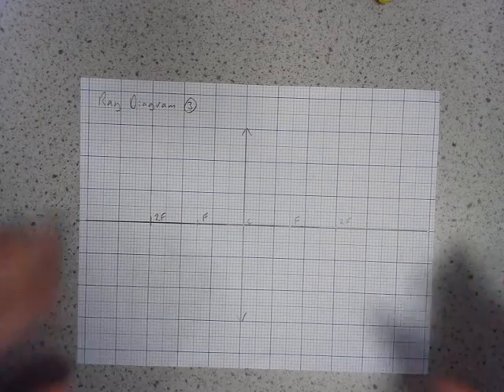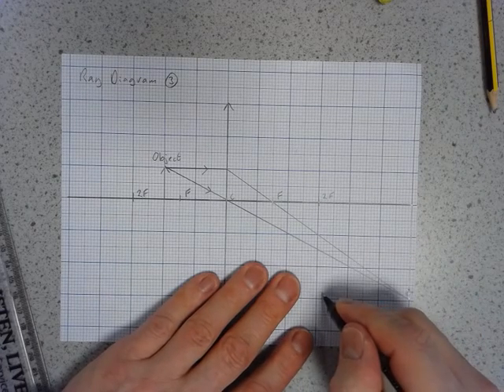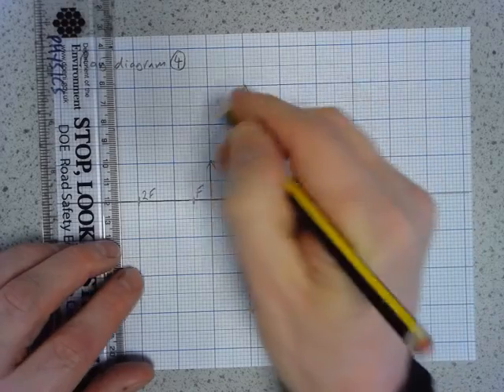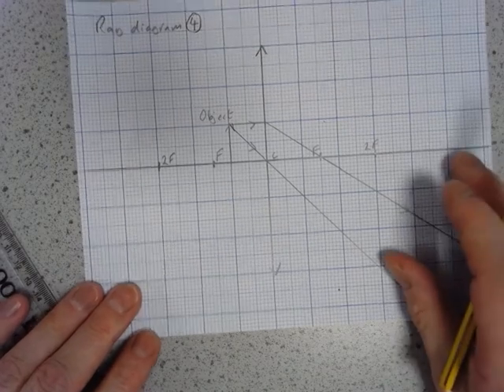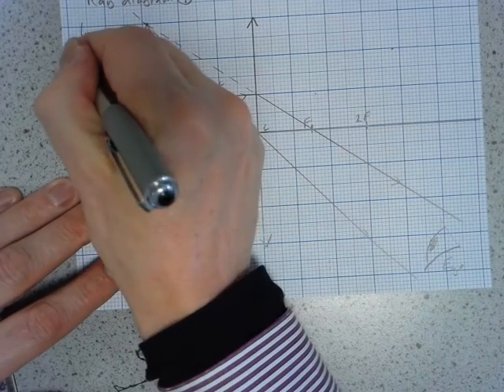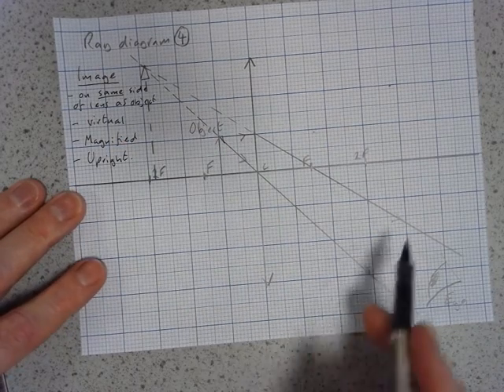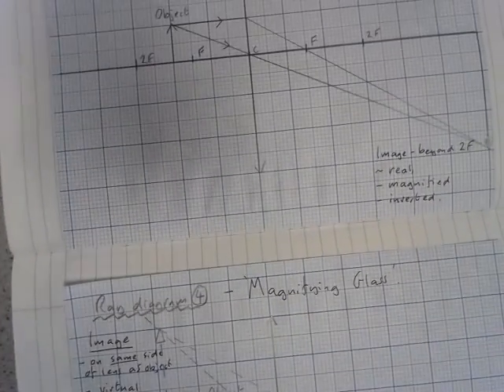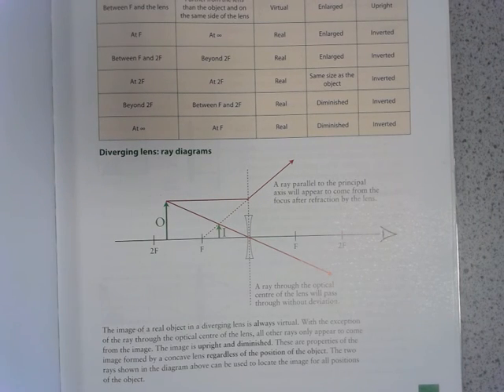Drawing ray diagrams #4